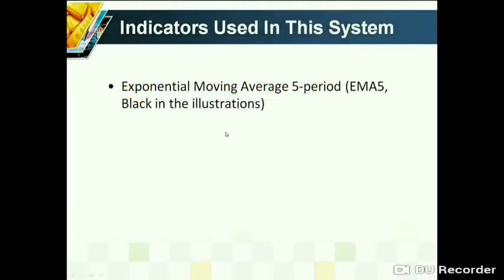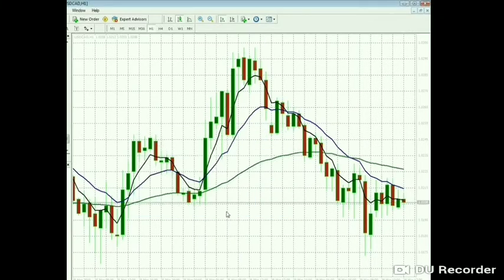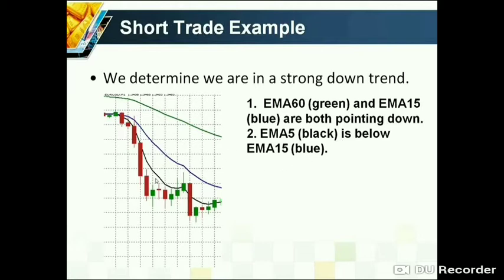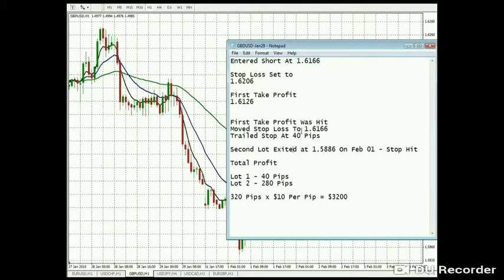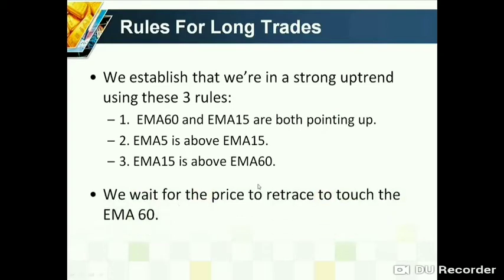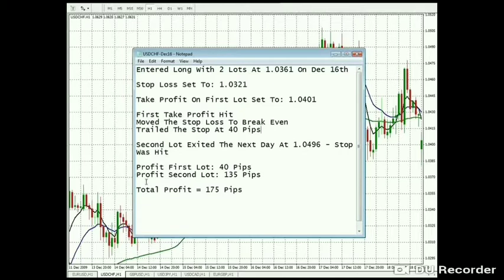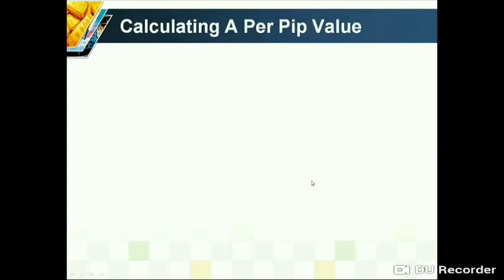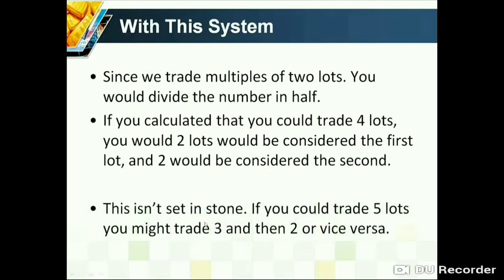Forex winner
Forex System Strategy No:1 This is one of the strategy which would help you in your Trading . Hope to come up with more strategies in the future .

 Forex.  Foreign Exchange Market (Literature Subject).  Forex Trading.  What is Forex Market? in Hindi.  Forex Trading basics in Hindi.  you&#39;ll never make money.  Forex trading Course Hindi.  Currency Trading in India.  Forex Trading Course.  Forex Training in Hindi.  Daily Forex Opportunity.  exchange traded funds.  price action trading.  Forex Day Trading.  Legal Forex brokers.  a day in the life.  Forex Live Trading.  technical analysis.  how to make money.  Forex day trading.  make money online.  Forex Trading Room.  Forex Trader.  Currencies Trader.  christopher terry.  currency trading.  foreign exchange.  day in the life.  online business.  Currency Trader.  stock investing.  adamkhoowealth1.  wealthacademySG.  we trade waves.  learn to trade.  wealth academy.  cycle of doom.  wave analysis.  stock trading.  price action.  camera phone.  make money.  video phone.  Forexgurukul.  imarketslive.  day trading.  fx trading.  a day in the life of a forex trader.  investing.  day in the life of a forex trader.  how to trade forex.  adam khoo.  forex trading for beginners.